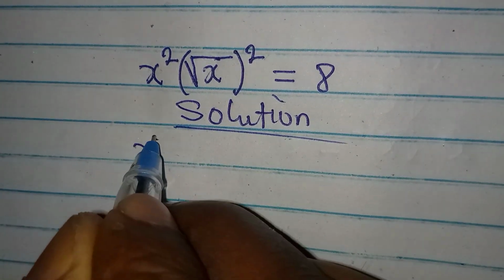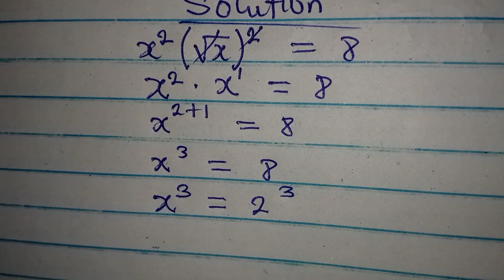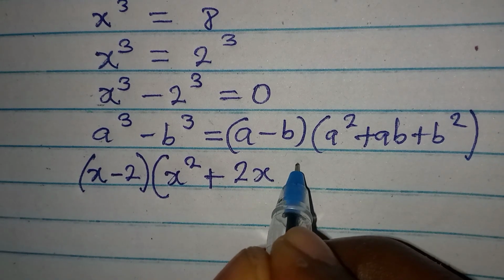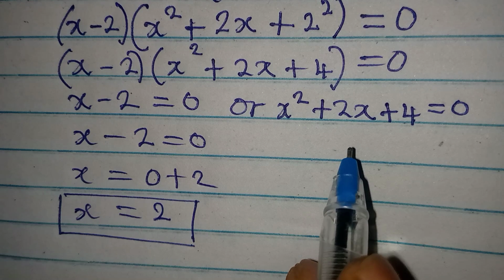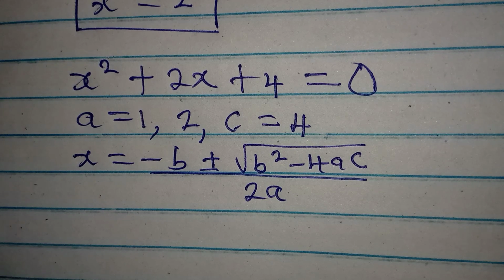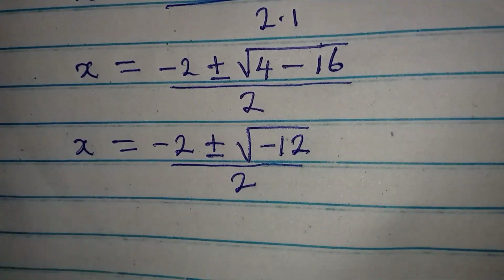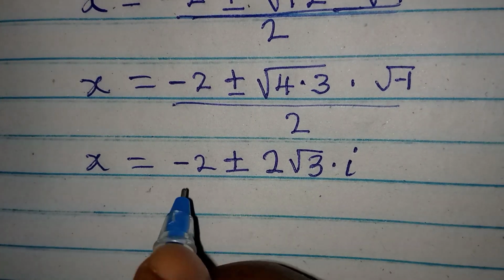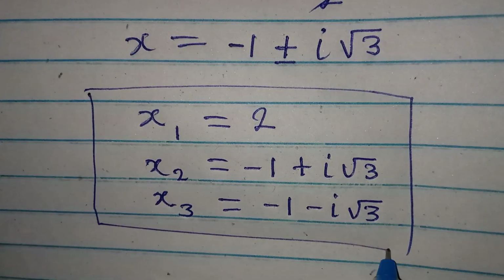Olympiad Mathematics | Fully solved